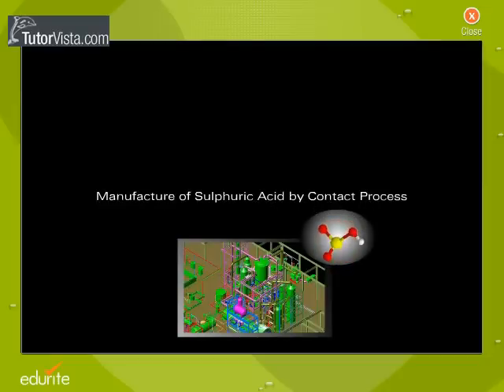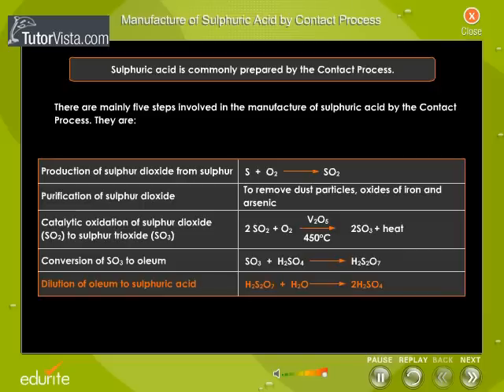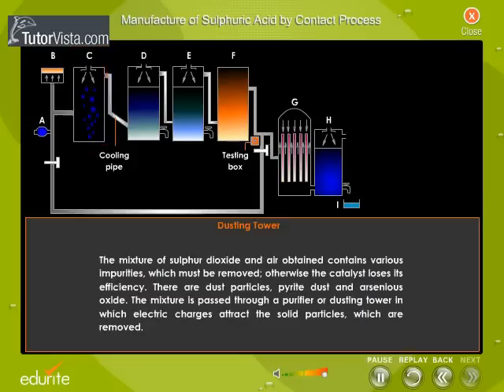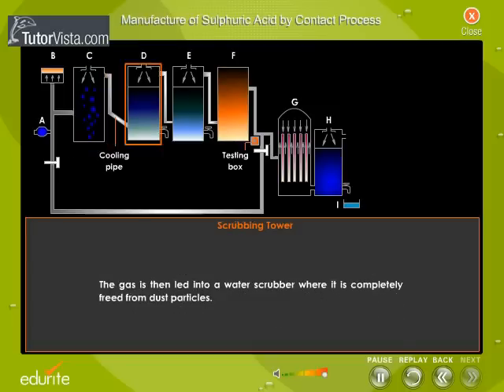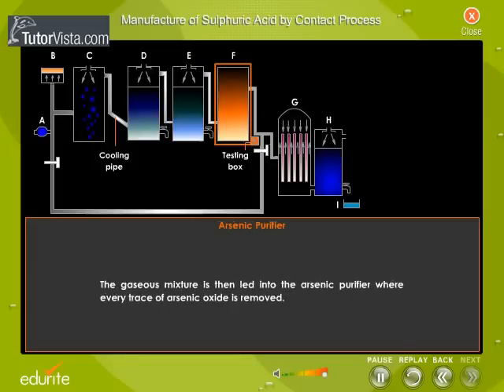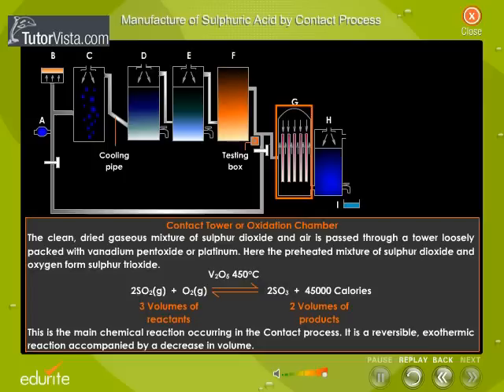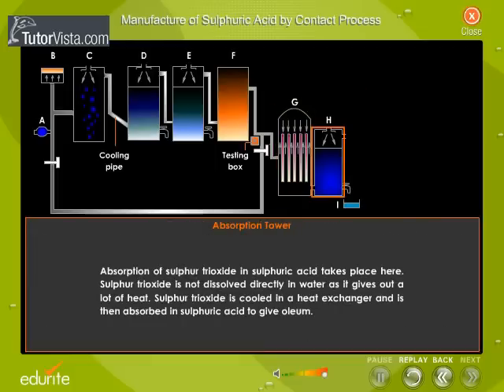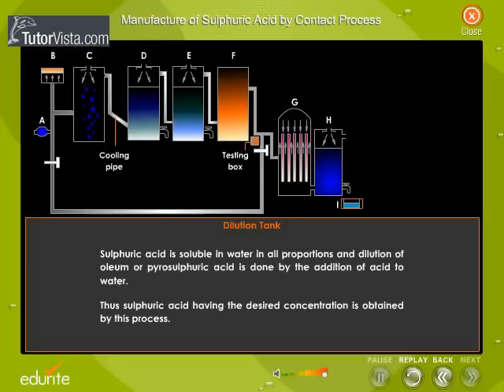Manufacture Of Sulphuric Acid By Contact Process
Sulfuric acid

Sulfuric acid (H2SO4) is a strong, heavy acid with a
density of 1.84 g/cc and a marked tendency to
absorb moisture from the air, generating much heat.
Concentrated sulfuric acid (93-98%) is used in the
manufacture of fertilizers, explosives, dyes, and
petroleum products. Sulfuric acid is formed during the
Contact Process. The Contact Process forms sulfur
trioxide (SO3) gas from sulfur dioxide (SO2) and oxygen
in a catalyst tower, and sulfuric acid is formed
when water is added. A mixture of H2SO4 and free
SO3 is equivalent to a sulfuric acid concentration of
over 100 percent. This mixture is called fuming sulfuric
acid or oleum.